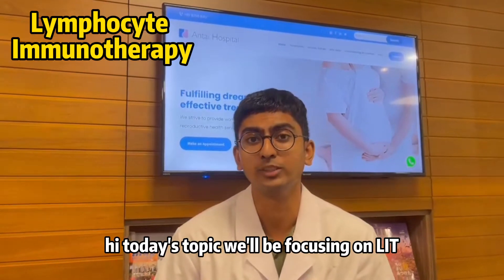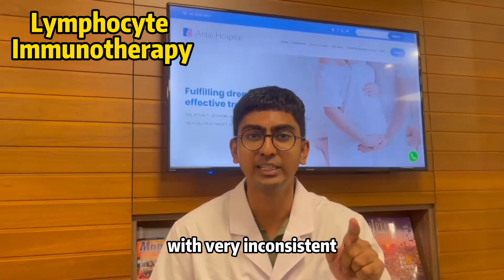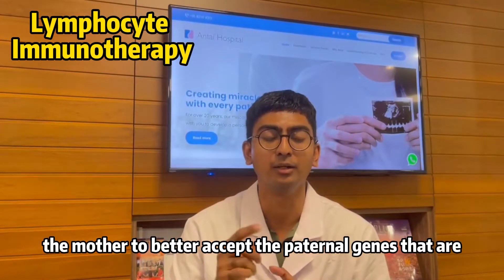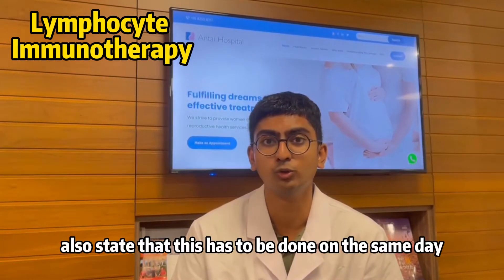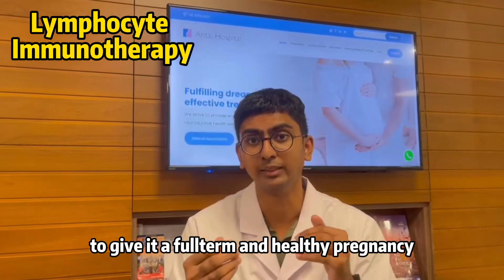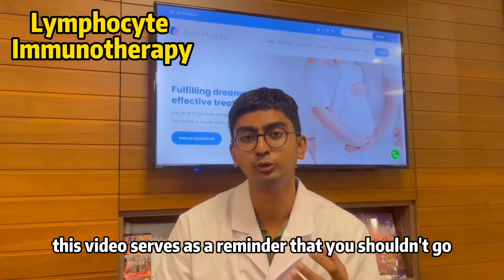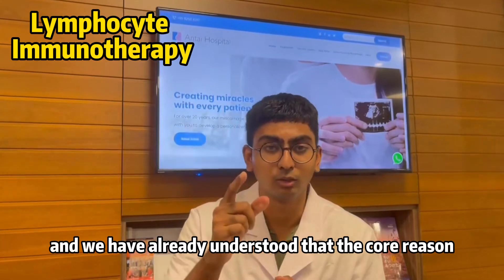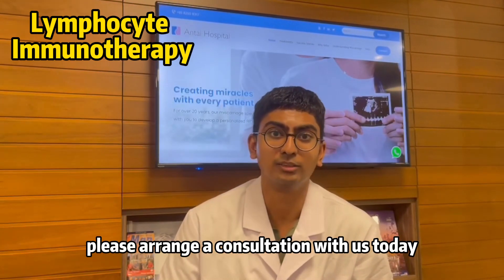Lymphocyte Immunotherapy is ineffective for RSA Management- Antai Hospital Singapore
Lymphocyte immunization therapy (LIT), also known as paternal immunizatoin is a treatment method that is supposedly used to treat immunological miscarriage. Although there is various mechanism for this treatment, they generally revolve around the concept of acquiring the paternal lymphocytes from whole blood and injected into the mother’s bloodstream, otherwise known as the immunization of the mother with paternal lymphocytes.
Their mechanism supposedly prepares the mother’s body to acclimate to the incoming pregnancy, by allowing the mother to first develop a tolerance to the paternal lymphocytes, to increase the probability of a successful pregnancy. This approach assumes the implantation and the pregnancy process is identical to an allotransplantation, which is invalid and untrue. LIT is not effective to treat immunological miscarriage or recurrent miscarriage.